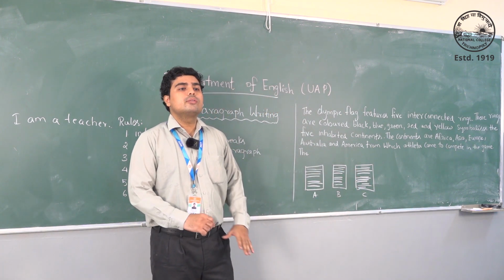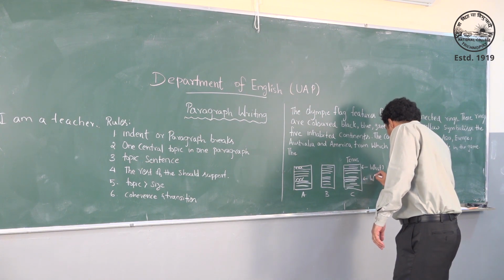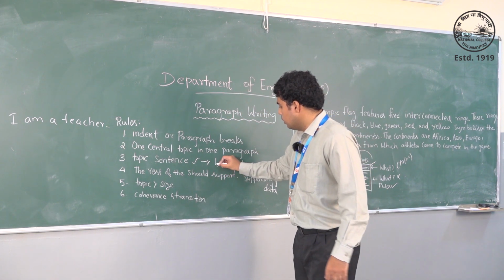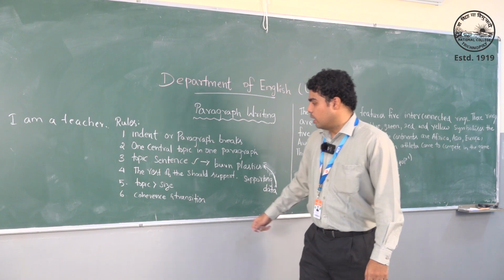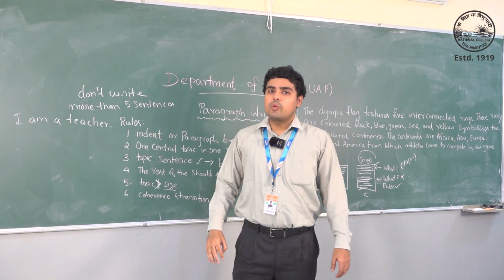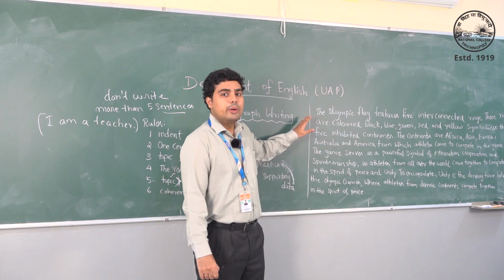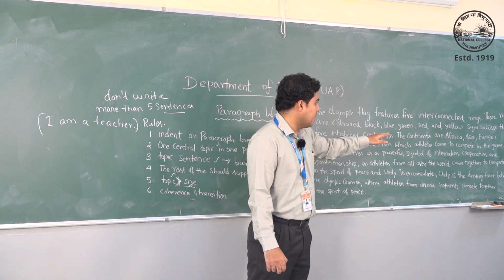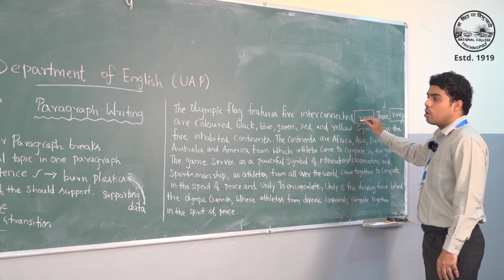paragraph Writing & Daffodils Adjectives Adverbs , 2024 , English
Andrew Jean A
English